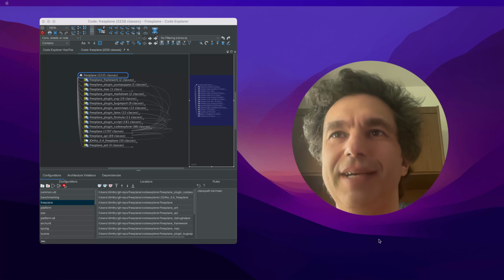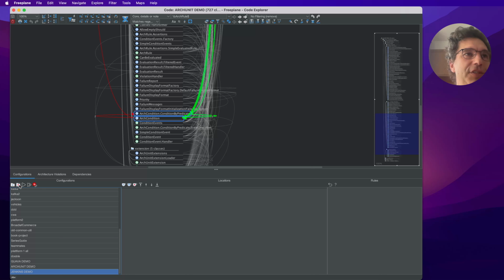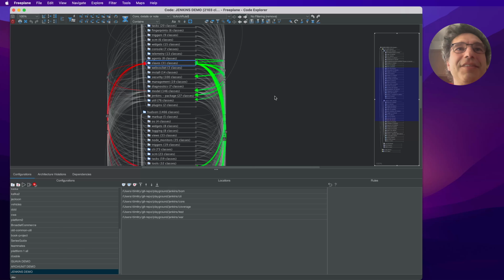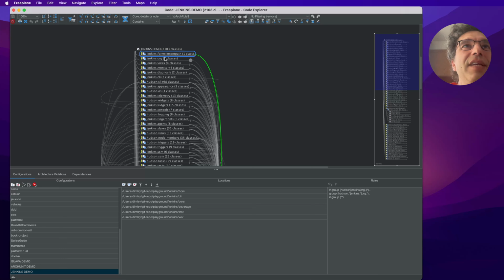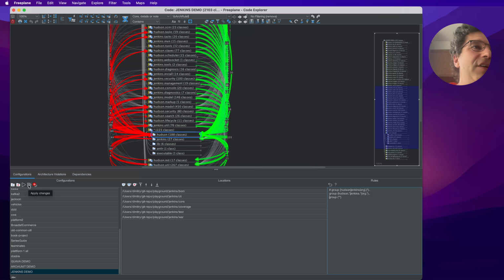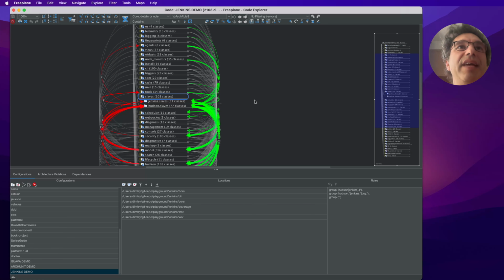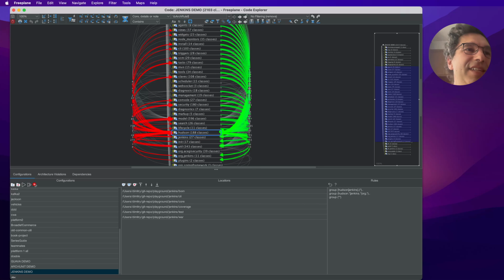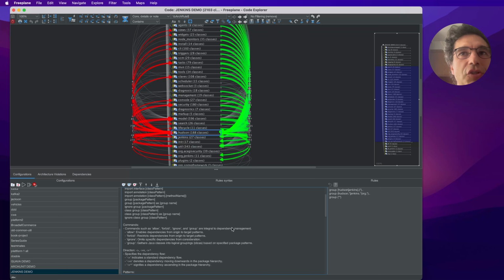Code Explorer: how to use rules for grouping packages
Introduction to Code Analysis Tool for JVM integrated in Mind Map app Freeplane.

(Use Freeplane version 1.11.13 or later.)

0:00 Intro: Creator Message
1:10 Analyzing the structure of the Jenkins source code
2:36 Using rules to group classes and packages
7:07 Another configuration rules
8:19  Outro: Stay Connected